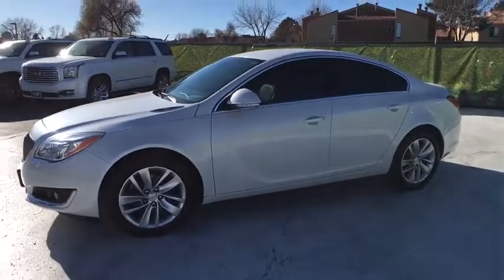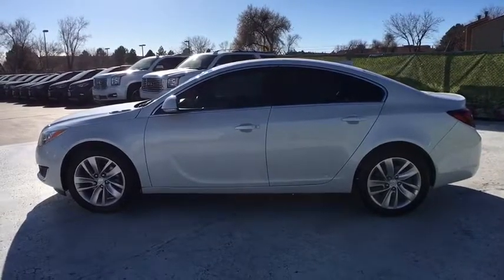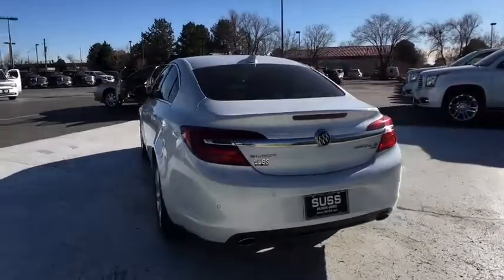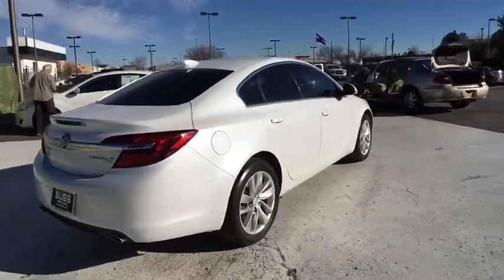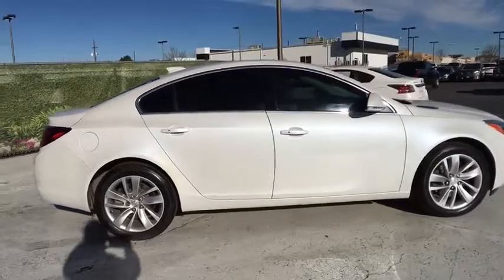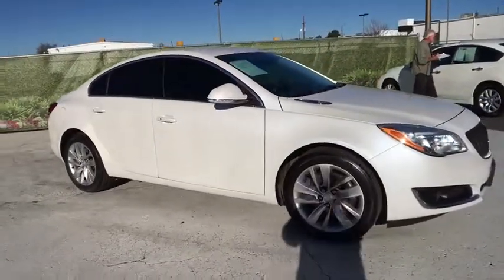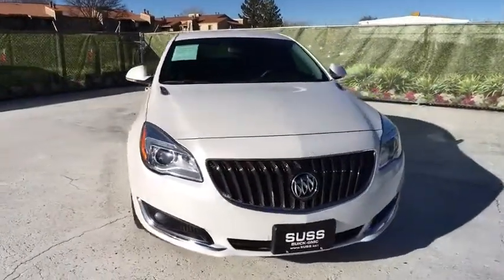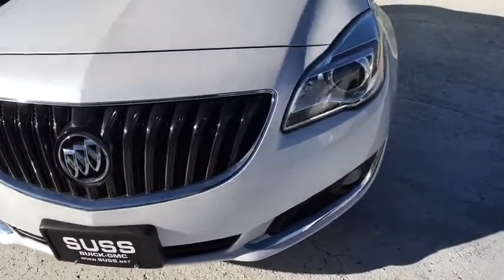2016 Buick Regal Aurora, Denver, Parker, Centennial, Littleton, CO H4360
2016 Buick Regal
Suss Buick GMC: Servicing Aurora, Colorado near Denver, Parker, Centennial, and Littleton, CO.
2016 Buick Regal 4dr Sdn Premium II AWD - Stock#: H4360 - VIN#: 2G4GT5GX5G9112228

Suss Buick GMC
1301 S Havana St

GREAT MILES 22,141! Premium II trim. NAV, Heated Leather Seats, All Wheel Drive, Rear Air, Back-Up Camera, Onboard Communications System, Satellite Radio, Premium Sound System, TRANSMISSION, 6-SPEED AUTOMATIC, ENGINE, 2.0L TURBO DOHC 4-CYLINDER SI... AUDIO SYSTEM, BUICK INTELLILINK RADIO... AUDIO SYSTEM, BUICK INTELLILINK RADIO WITH NAVIGATION, AM/FM STEREO AND CD PLAYER, Turbo, Alloy Wheels, ENGINE, 2.0L TURBO DOHC 4-CYLINDER SIDI WITH VARIABLE VALVE TIMING (VVT) CLICK NOW! KEY FEATURES INCLUDE: Leather Seats, All Wheel Drive, Rear Air, Back-Up Camera, Premium Sound System, Satellite Radio, Onboard Communications System, Aluminum Wheels, Remote Engine Start, Dual Zone A/C, Heated Leather Seats. Keyless Entry, Steering Wheel Controls, Child Safety Locks, Heated Mirrors, Electronic Stability Control. OPTION PACKAGES: TRANSMISSION, 6-SPEED AUTOMATIC (STD), ENGINE, 2.0L TURBO DOHC 4-CYLINDER SIDI WITH VARIABLE VALVE TIMING (VVT) (259 hp [193.0 kW] @ 5300 rpm, 295 lb-ft of torque [400 N-m] @ 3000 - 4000 rpm) (STD), AUDIO SYSTEM, BUICK INTELLILINK RADIO WITH NAVIGATION, AM/FM STEREO AND CD PLAYER includes 2 USB ports and Bluetooth streaming for audio and select phones featuring Android Auto and Apple CarPlay capability for compatible phone (STD). EXPERTS REPORT: No matter the powertrain, all Regals ride smoothly BUY FROM AN AWARD WINNING DEALER: One of the few family owned and operated dealers in the Denver metro area, Suss Buick-GMC Used Car Superstore proudly serves their customers with value and service, and it's been that way for over 34 years. NO games, NO gimmicks, and NO fuss at Suss has been our philosophy since day one. Everything is clearly marked, with NO ADDED DEALER FEES - so you know exactly what to expect. We're not here to just sell a vehicle Plus tax and title fee. Pricing analysis performed on 11/30/2017. Horsepower calculations based on trim engine configuration. Please confirm the accuracy of the included equipment by calling us prior to purchase.